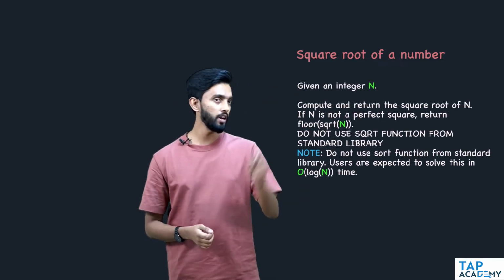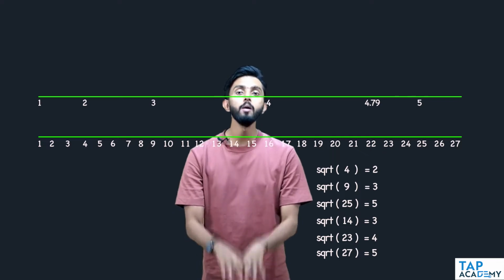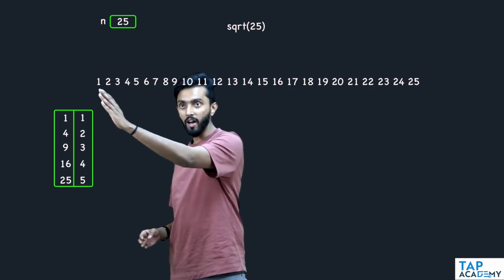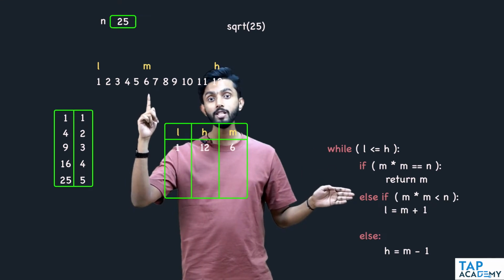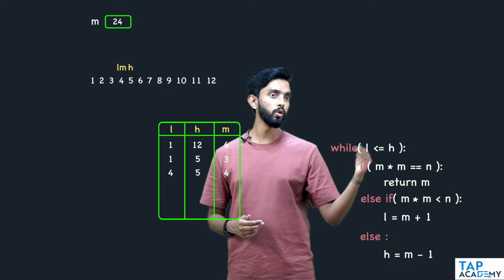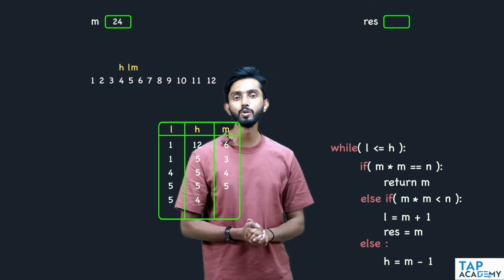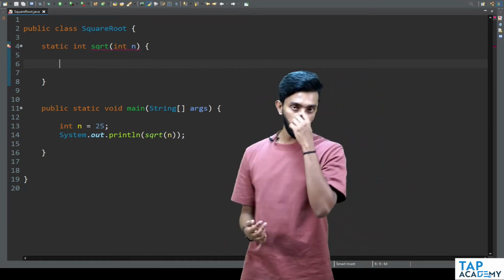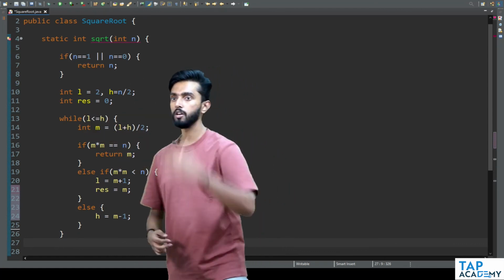Program To Find Square Root/Floor Of Square Root Of A Number | FREE DSA Course in JAVA | Lecture 64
Given an integer N, compute and return the square root of N. If N is not a perfect square then return floor (sqrt (N)). Do not use SQRT function from the standard library.

Note - Don't use the sort function from the standard library. Users are expected to solve this question with O (log (N)) time complexity.

So this isn't another square root finding program and hence it was asked in companies like Amazon, Microsoft, VM ware, etc.

We can solve this question using the binary search algorithm. It is because we have a sequentially increasing array of 1 to the number where we will find the square root.

For eg, to find the square root of 16, it will surely be between 1,2,3, ., 16.

Moreover, this is also certain that square root will be available between 1 to 8 ie 1 to n/2.

Hence we have to use the binary search algorithm to find the square root of a number.

Let's see how we can write the logic for the program and also how we can find the floor of the square root if the number is not a perfect square.